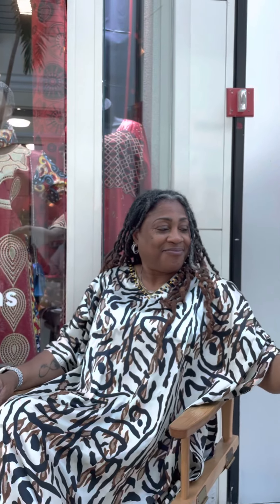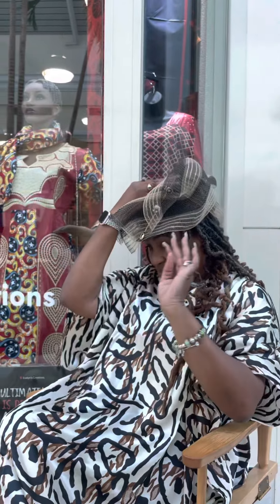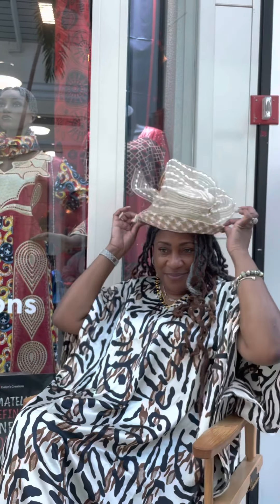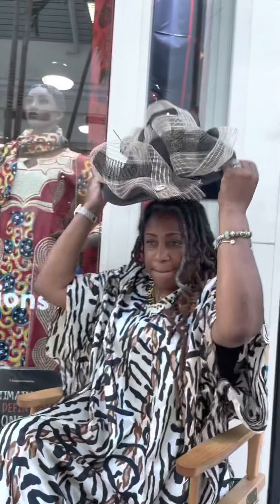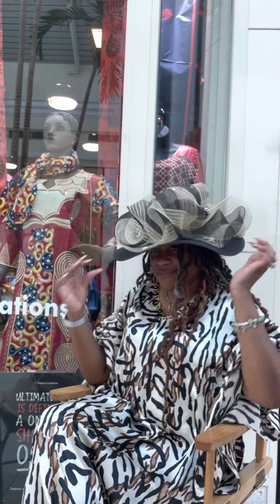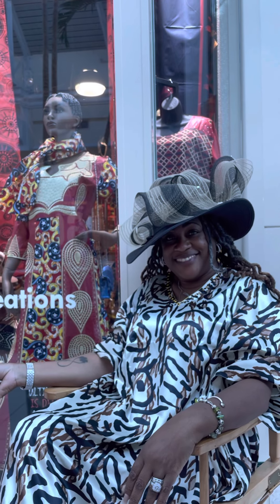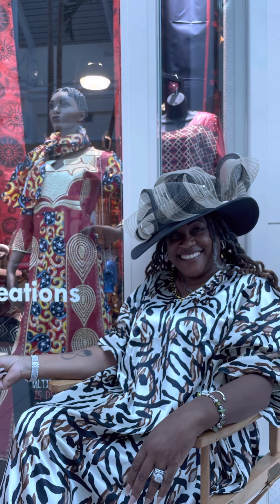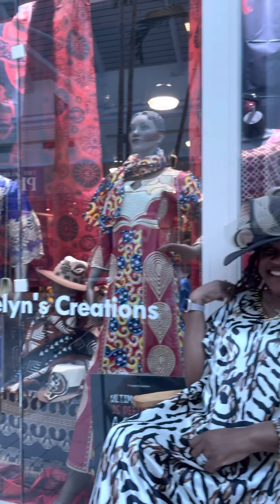Dress hats for Locs